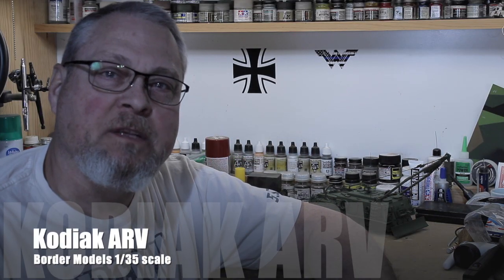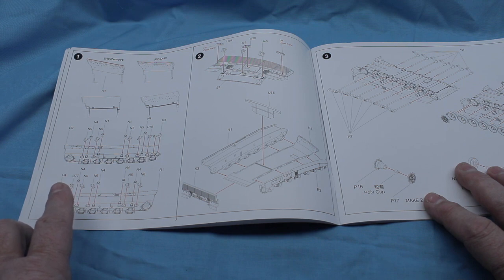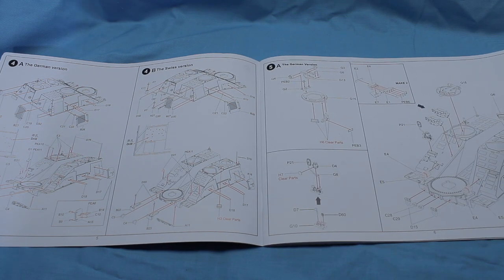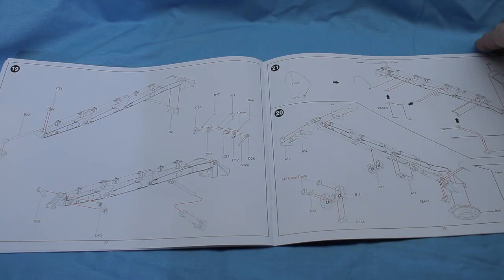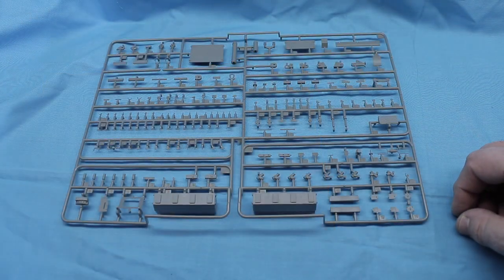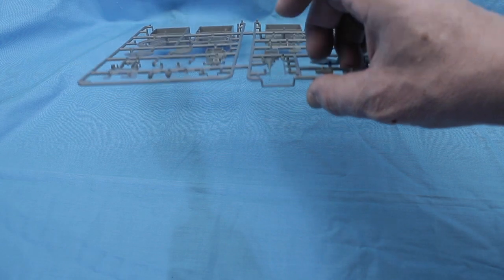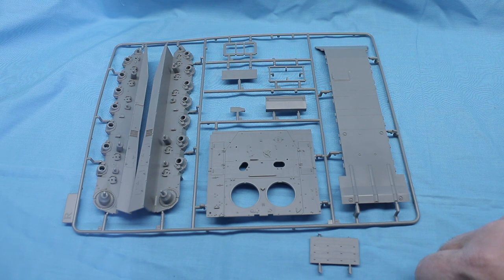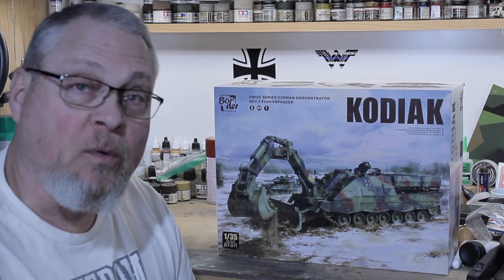Border Models Kodiak AEV 1/35 Review (Video #83)